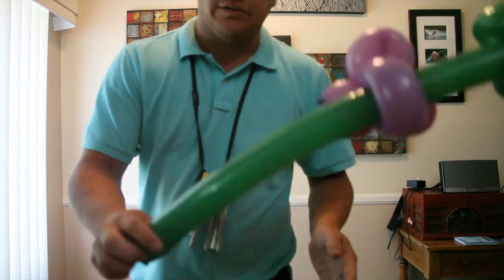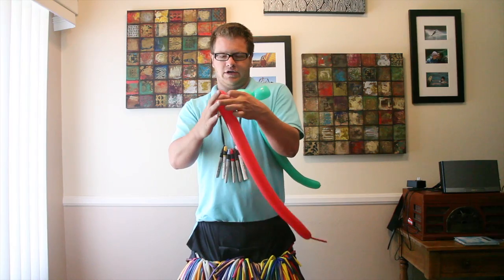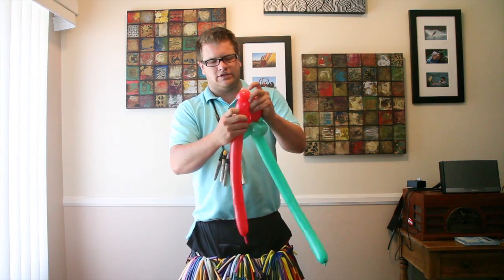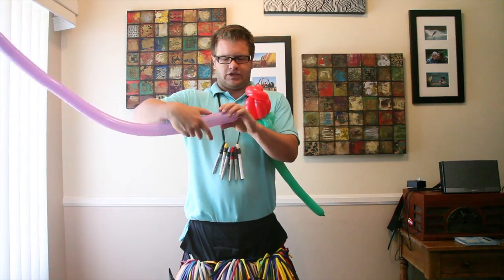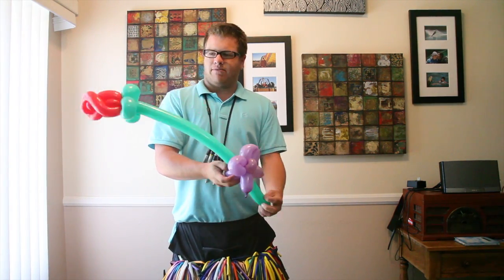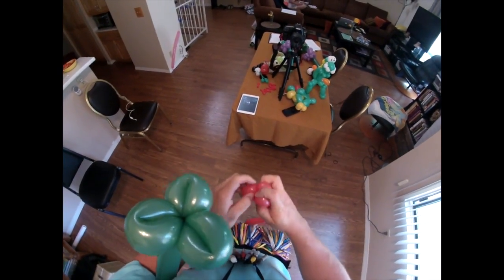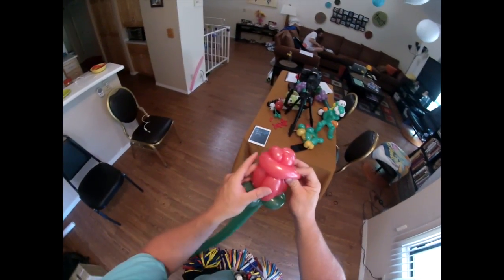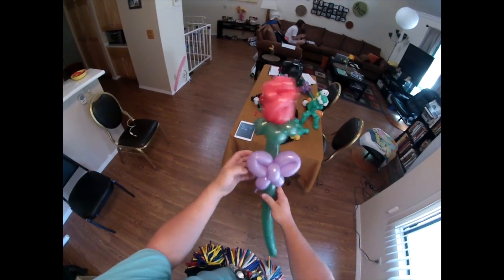The New Flower